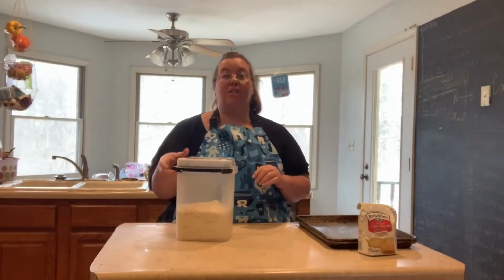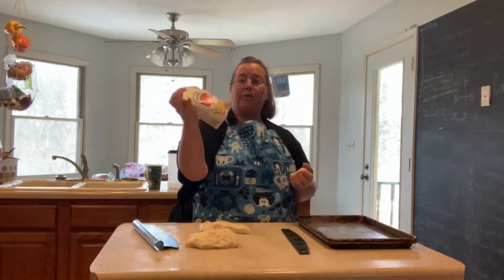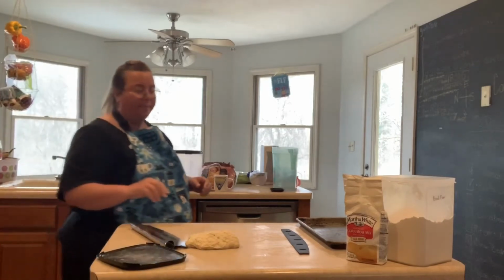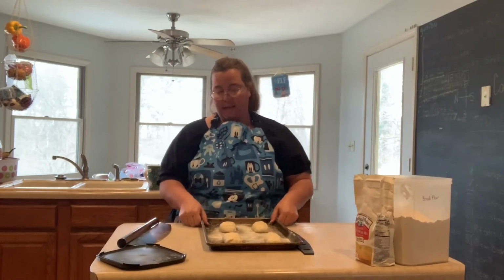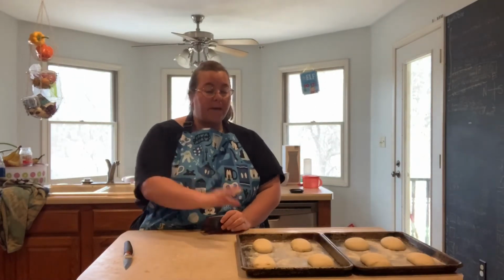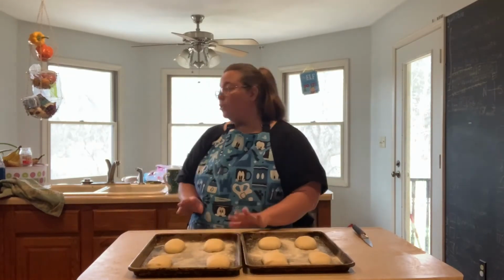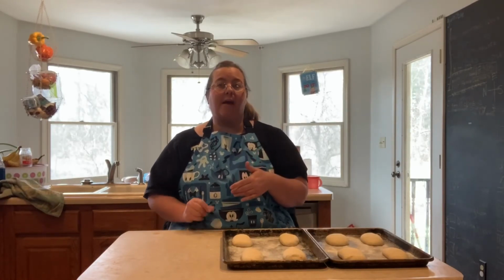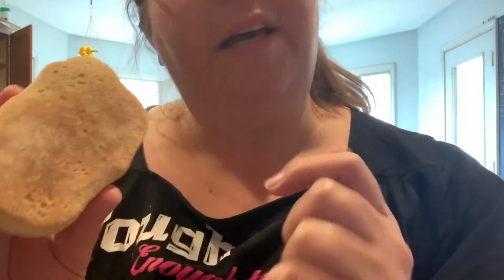Artisan Bread Part 2